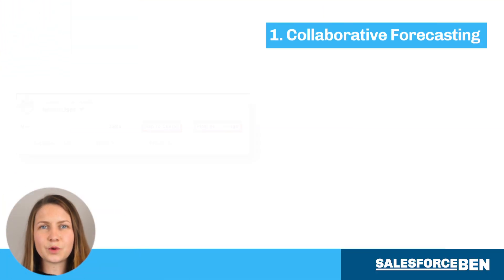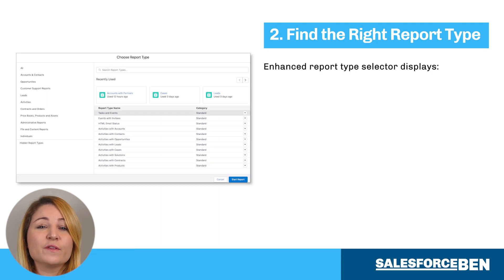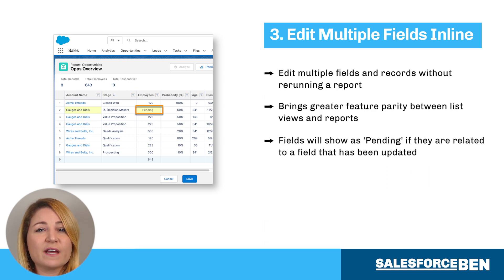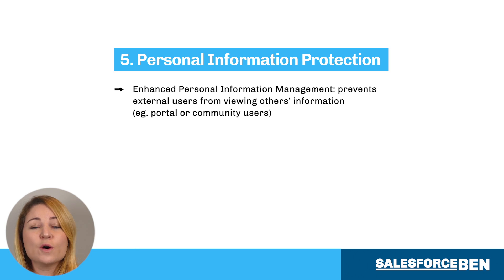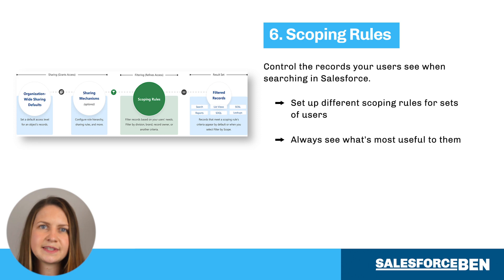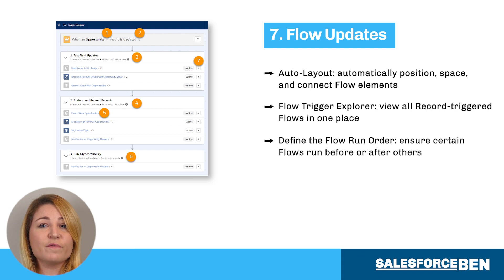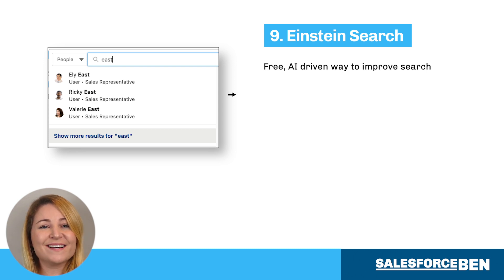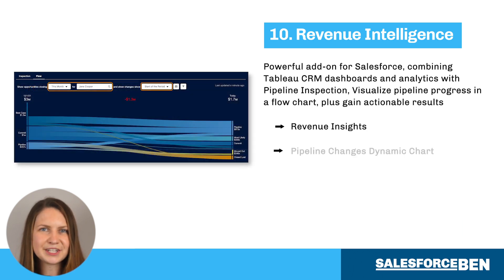10 Hottest Salesforce Spring '22 Features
It’s that time of the year again! Another Salesforce release is approaching, which means a whole bunch of new features and functionality to play around with. Salesforce releases bring excitement both to Admins & Developers in the backend, as well as users who get to enjoy UI improvements on the frontend.

Having just announced the release date, sandbox preview, and pre-release org information for Salesforce Spring ’22, the release notes are also now available! So in true Salesforce Ben fashion, let’s dive into our top features of this release…